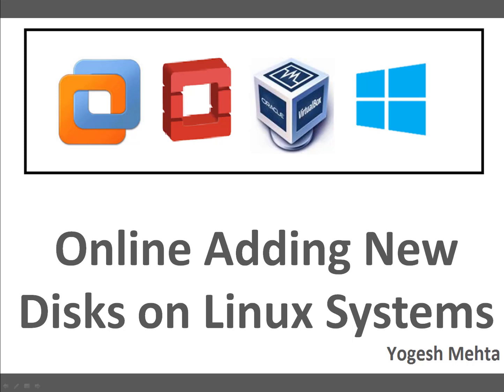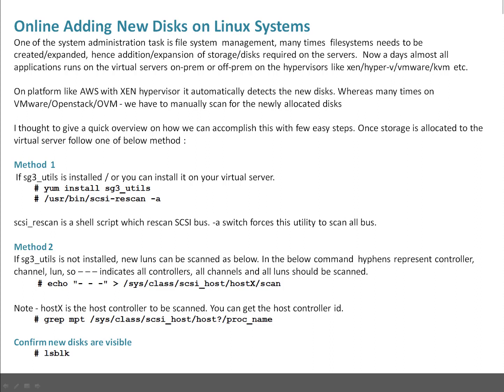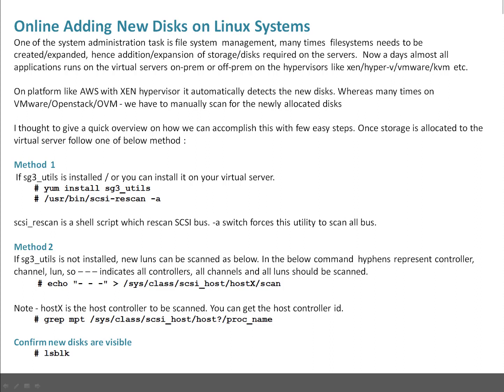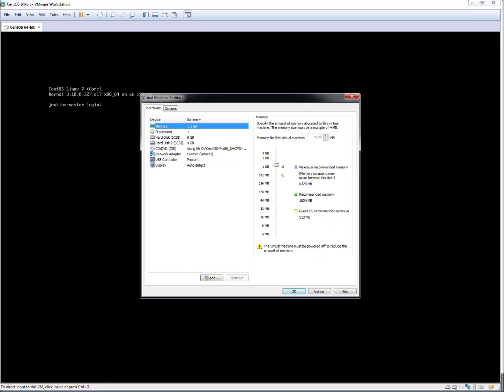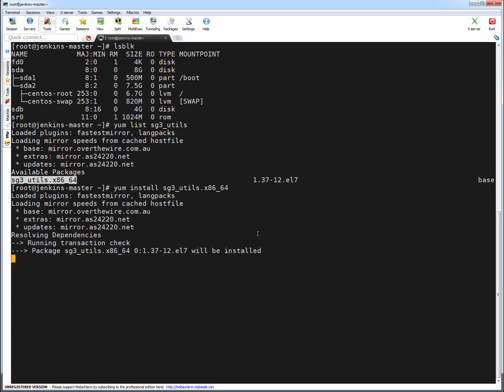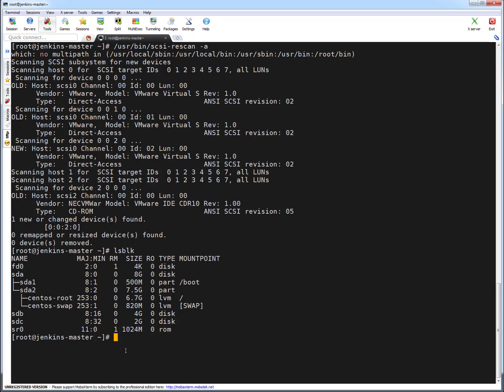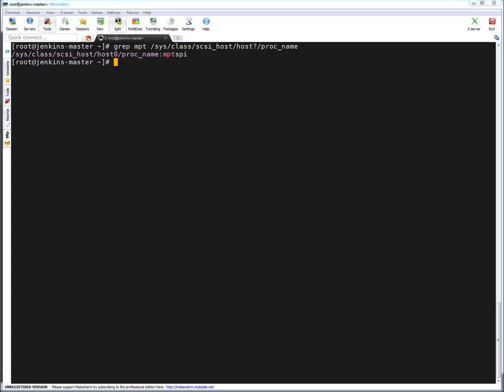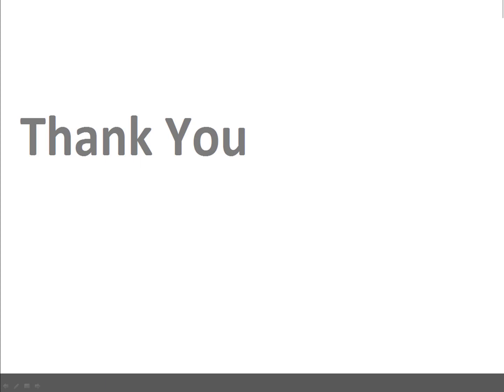Adding New Disks Online on Linux Systems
One of the system administration task is file system  management, many times  filesystems needs to be created/expanded, hence addition/expansion of storage/disks required on the servers.  Now a days almost all applications runs on the virtual servers on-prem or off-prem on the hypervisors like xen/hyper-v/vmware/kvm etc.

On platform like AWS with XEN hypervisor it automatically detects the new disks. Whereas many times on VMware/Openstack/OVM - we have to manually scan for the newly allocated disks

I thought to give a quick overview on how we can accomplish this with few easy steps.

Watch video for details